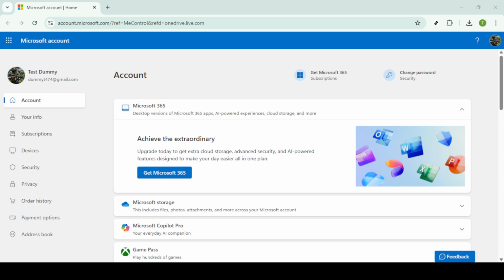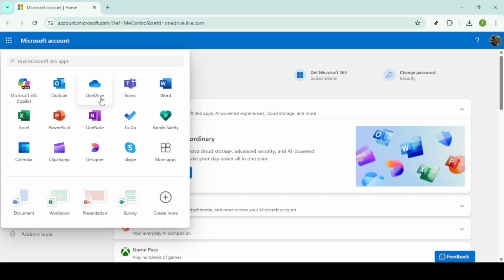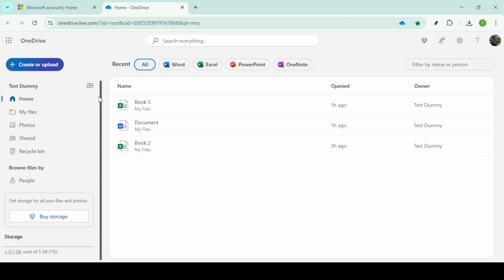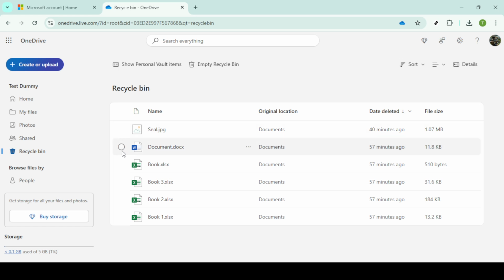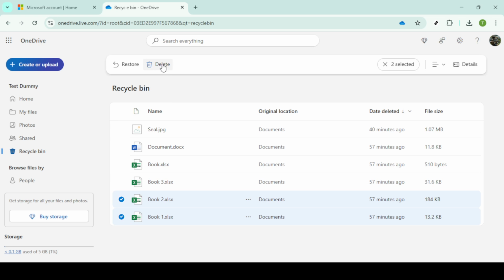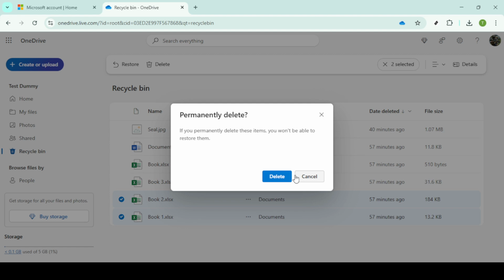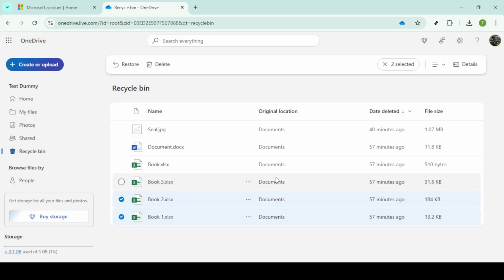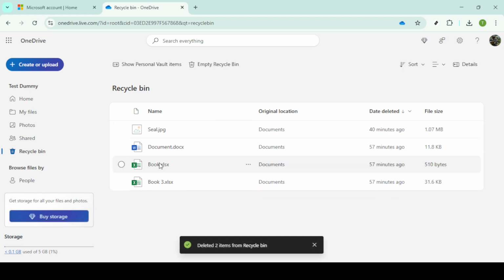How to Empty Recycle Bin on Onedrive [2025 Full Guide]